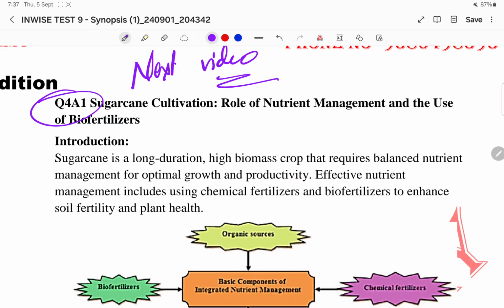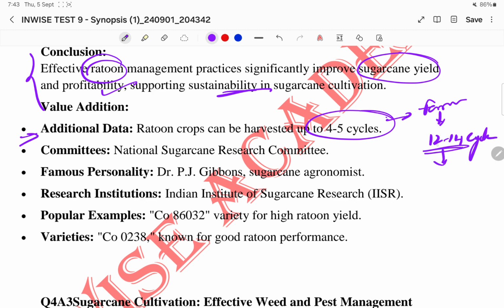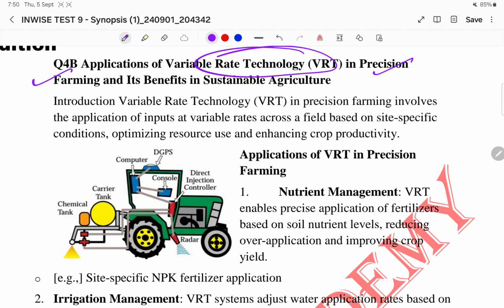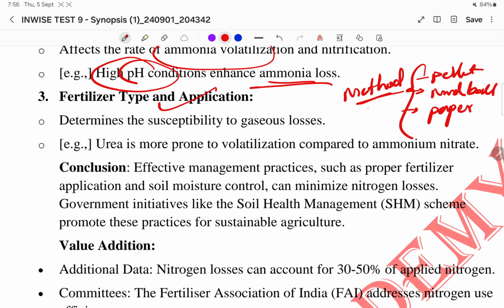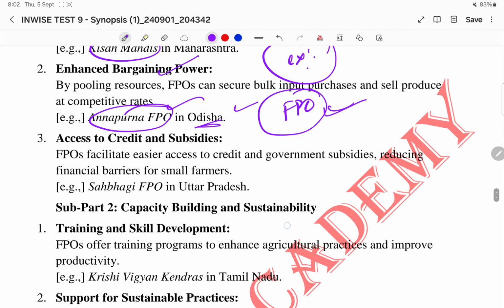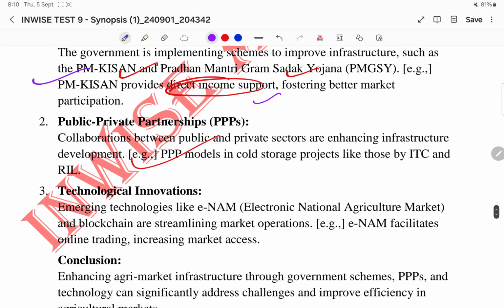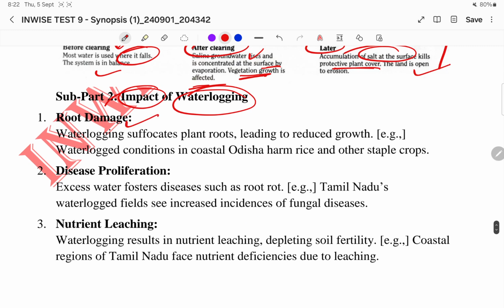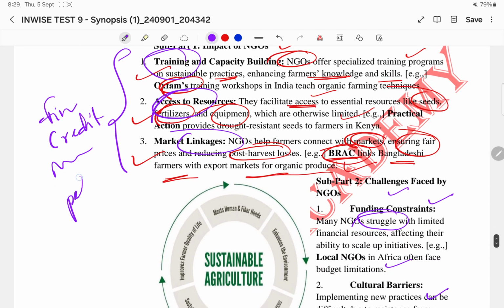Most Expected questions in Agriculture optional | UPSC CSE & IFS | MAINS 2025 | part 3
Join our Telegram channel now to access these comprehensive resources and boost your understanding of the agricultural optional.